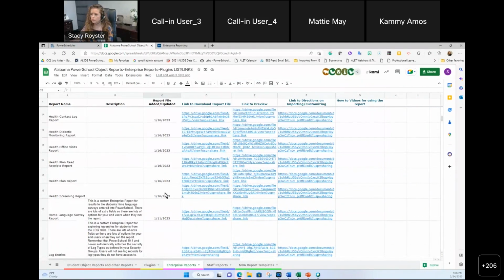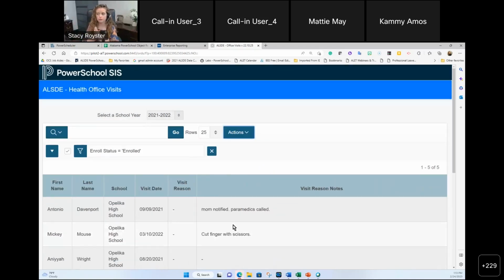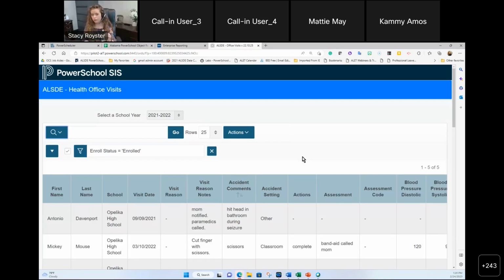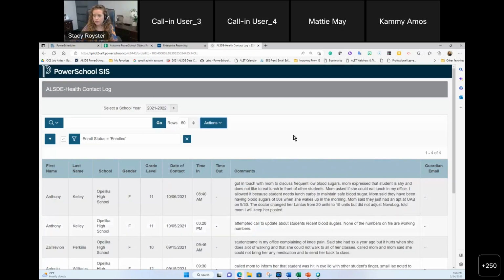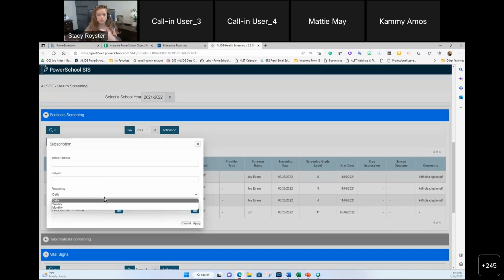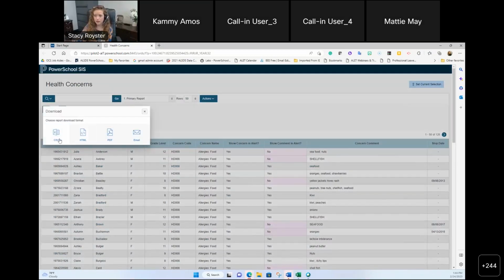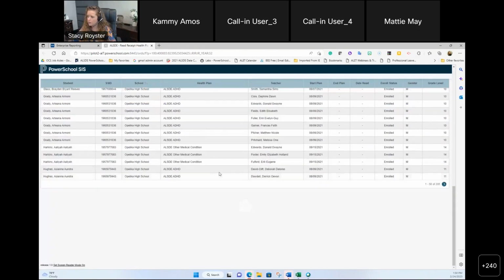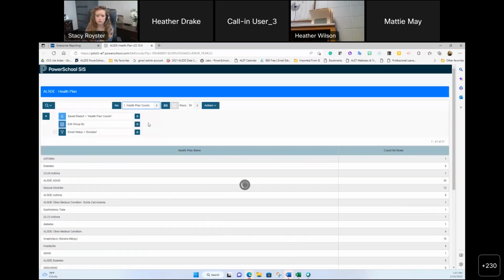PowerSchool Running the New Health Enterprise Reports